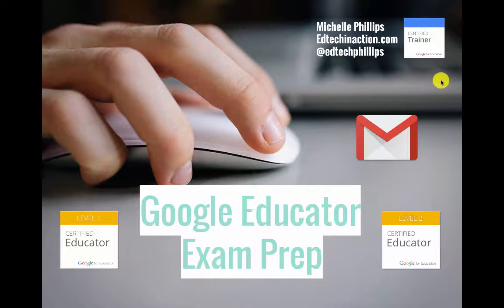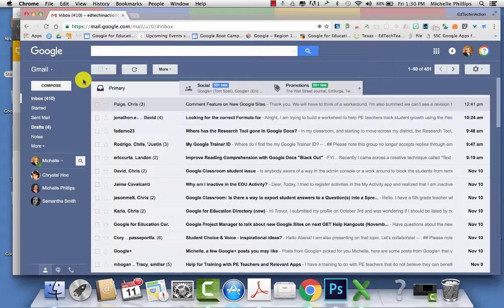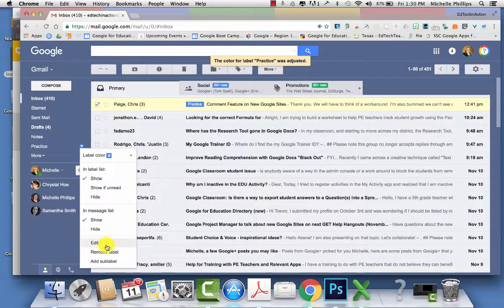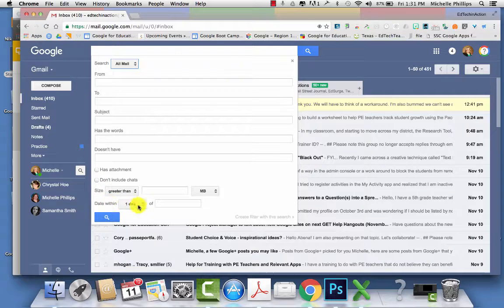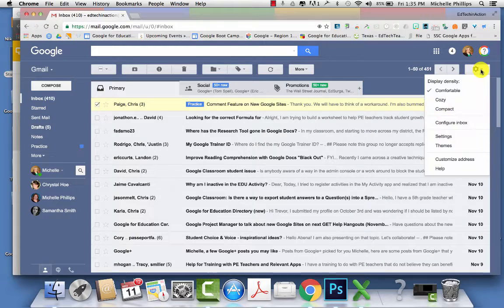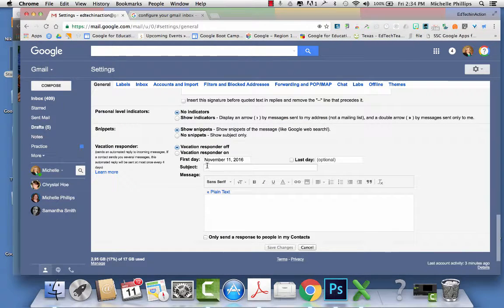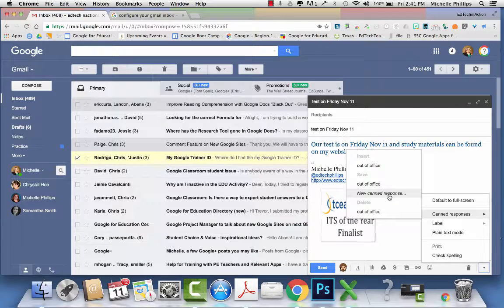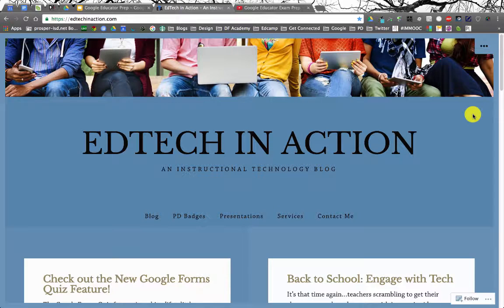Gmail Skills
Gmail Skills for the Google Educator Exams